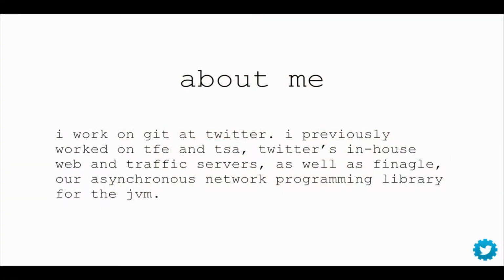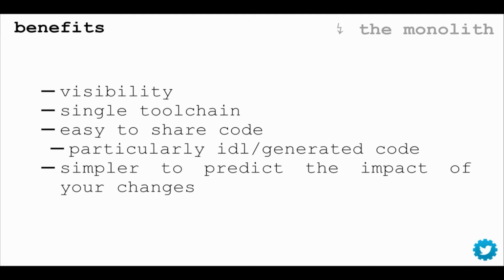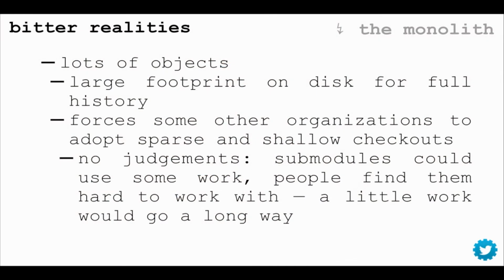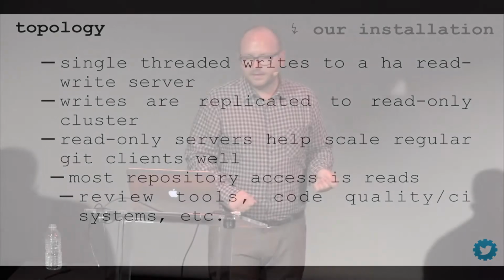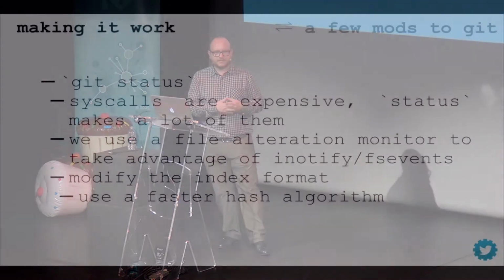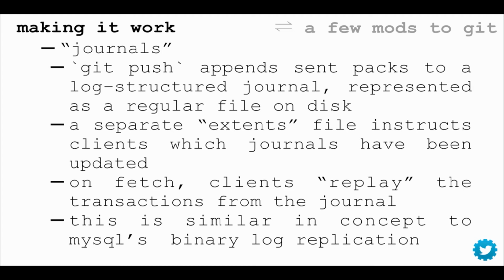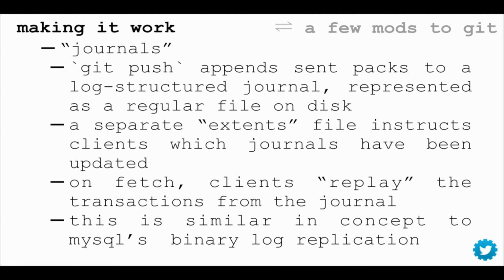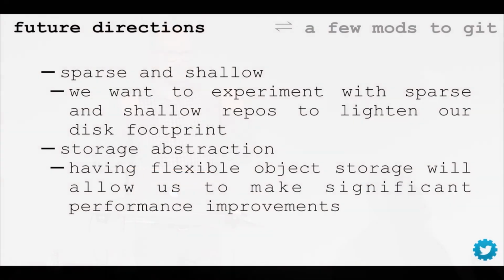Scaling Git at Twitter, Wilhelm Bierbaum - Git Merge 2015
We’ll discuss our experience running a very large Git repository with the many projects and contributors, discuss the pros and cons of large repositories, introduce some enhancements we are testing to improve fetch performance through journaled replication, and cover some other optimizations we are pursuing.